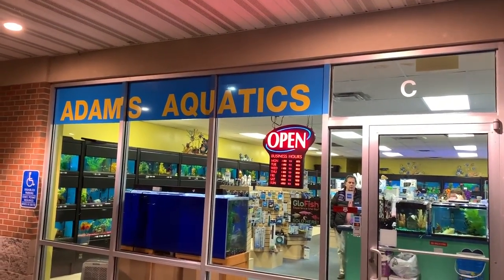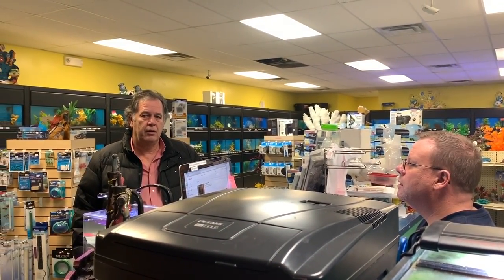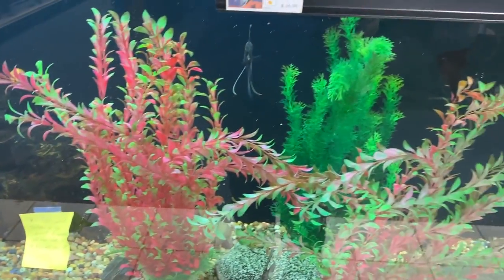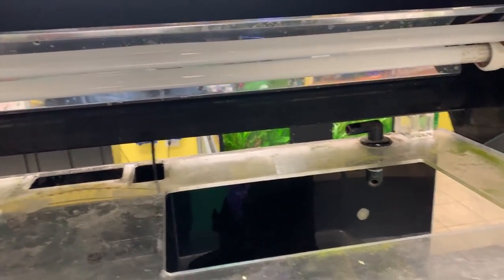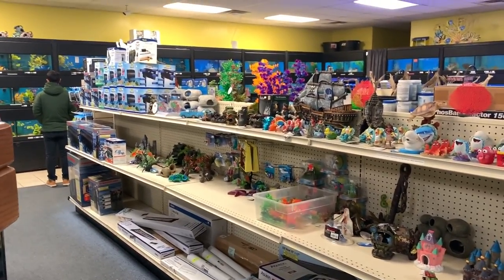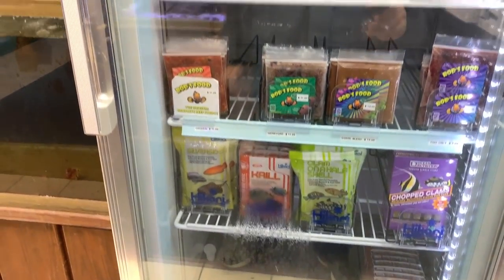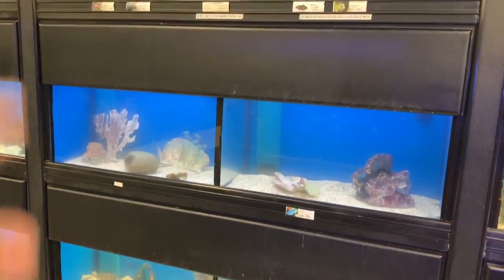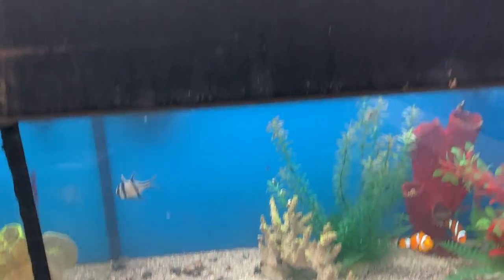LOCAL FISH STORE TOUR FROM ADAM'S AQUATICS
Local Fish Store Tour from Des Moines, Iowa! I met Adam from Adam's Aquatics. This is a great store with both Freshwater fish and Marine Fish. In the Freshwater section they had plenty of livebearers including Guppy Fish, Platy fish, Molly fish and swordtail fish.  They had a small section of plants as well. Check out this LFS tour!

Seachem Prime

Seachem Safe

Prazi Pro

Ich X